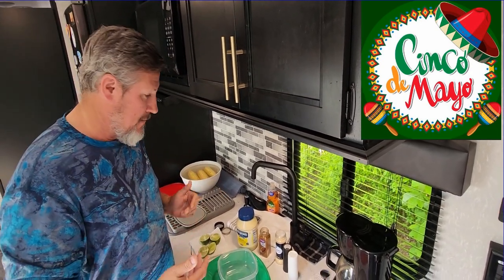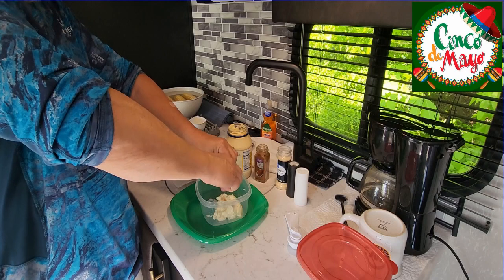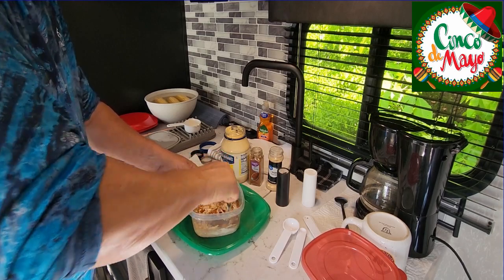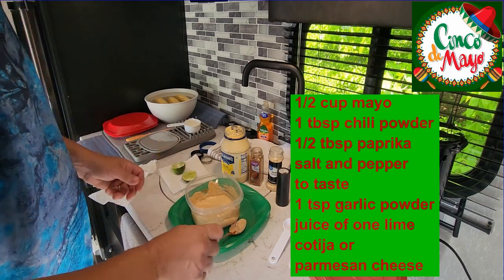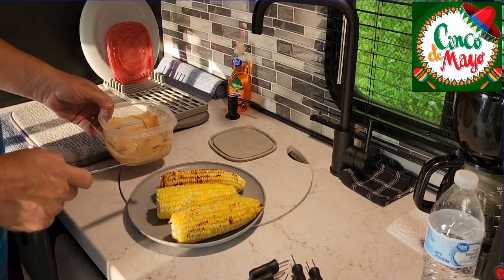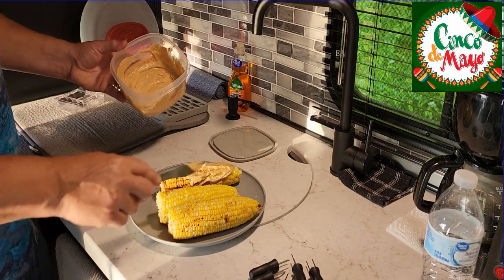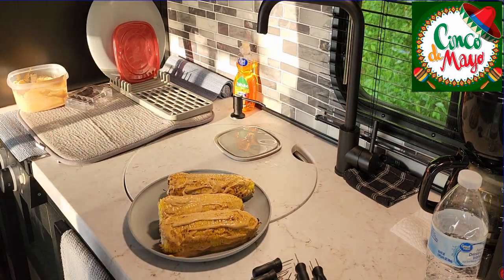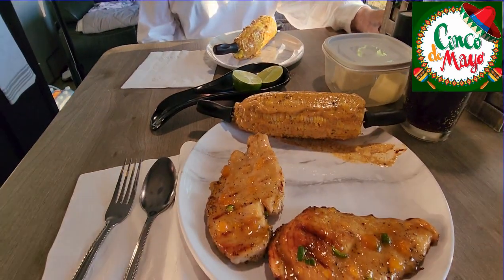EASY Mexican Street Corn!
Welcome to Camping with Jeff and Ann!   🏕️⛺🏕️🔥🎣🐟🚵‍♀️⛺🏕️⛺🏕️🌻

Please let us know what kind of camping you enjoy and how long you've been camping.
If you've never been camping, we encourage you to get out there and do some camping.

Have a great day!  🙂
You're Camping with Jeff and Ann!  🌻
Join us as we go camping at State Parks, RV resorts, private campgrounds, city park campgrounds and National Forest and NASCAR campgrounds in our 2022 Wolf Pup camper trailer. We like to go fishing, hiking and biking in the wilderness. Relaxing by the campfire, sometimes in our pop-up screen tent, is a favorite of ours and occasionally we will roast marshmallows and make smores. We love to travel to different states for our adventures. We like to play tourist and love to set up our recreational vehicle with a lake or river view and like to chill on the beach in the summer. We like to use our grill for breakfast, lunch and dinner too. We like to show you the beauty of the campgrounds we go to in our Wolf Pup. We also post reviews of the products we actually use when we go camping.

These are the campgrounds we've camped at so far since we bought our brand new
2022 Forest River Wolf Pup travel trailer in April of 2022:

2022       🏕️⛺🏕️🔥🎣🐟🚵‍♀️⛺🏕️⛺🏕️🌻
1. North Landing River
2. Northwest River Park
3. OBX KOA
4. Rockahock
5. Holiday - Trav - L Park
6. North Landing River
7. Oregon Inlet OBX
8. Northwest River Park
9. Bull Run

2023       🏕️⛺🏕️🔥🎣🐟🚵‍♀️⛺🏕️⛺🏕️🌻
10. Occonneechee
11. Kerr Lake
12. Frisco Woods
13. Camp Pedro
14. Shenandoah River
15. North Landing River
16. Charlotte Motor Speedway
17. Delaware Seashore

2024       🔥🌻😀🙂😊🙂😀😊🙂🌻🚙🌻🌲🔥
18. Chickahominy
19. Belle Isle State Park
20. Pocahontas State Park
21. Kiptopeke State Park
22. North Landing River
23. Newports News Campground
24. Machicomoco State Park
25. Lake Anna State Park
26. North Landing River

Season 2025 is almost here!  🌻🙂⛺🔥🚵‍♀️🎣🏞️😀